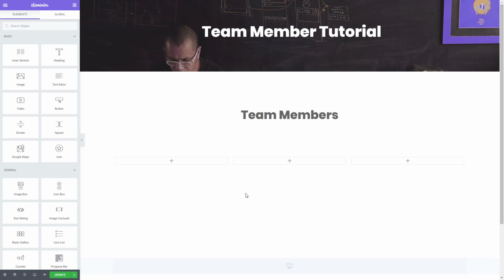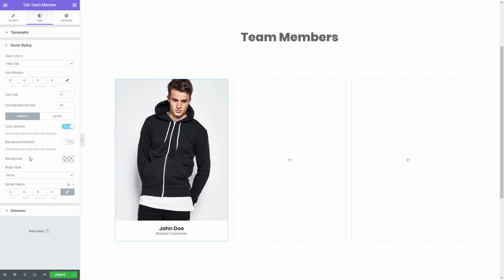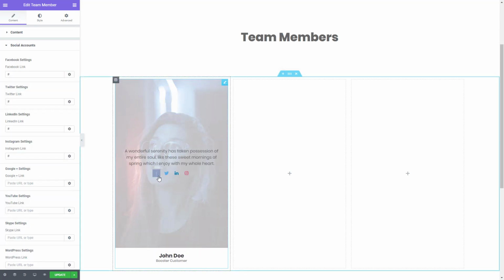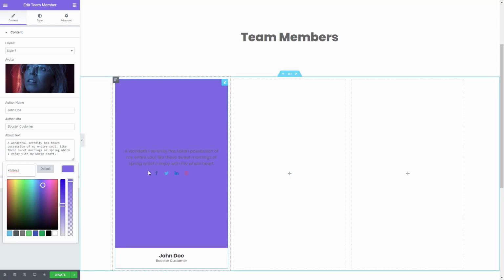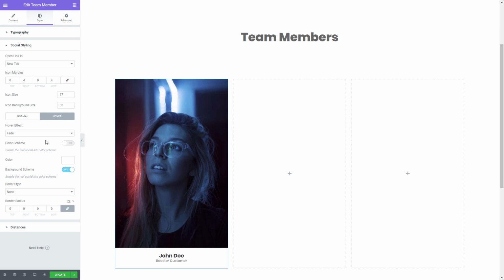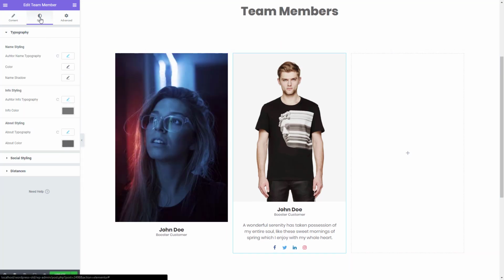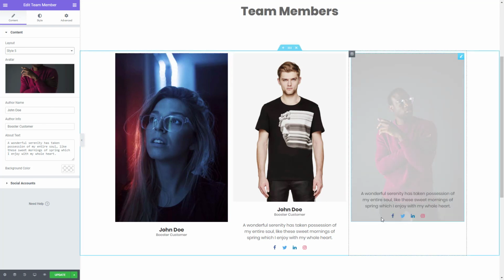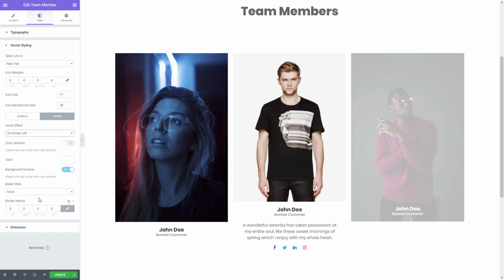Team Member - Booster Addons For Elementor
Booster Addons is a creative widgets bundle crafted to boost the Elementor page builder experience.

Watch the Team Member tutorial to learn more about this widget.